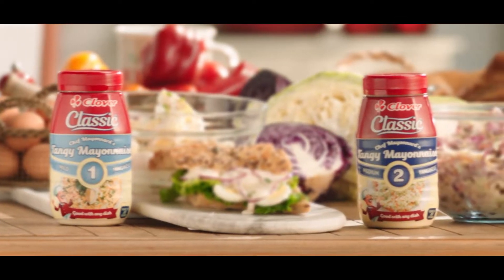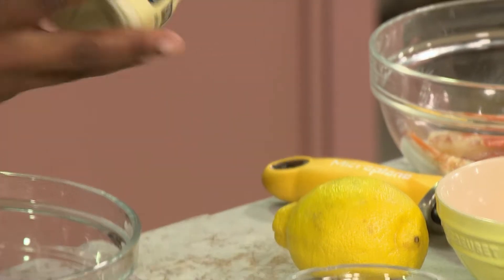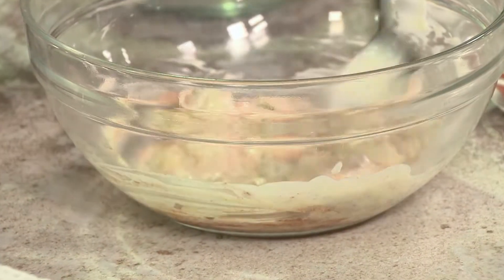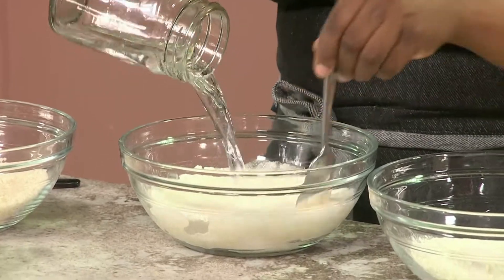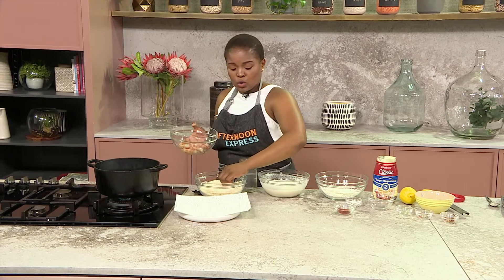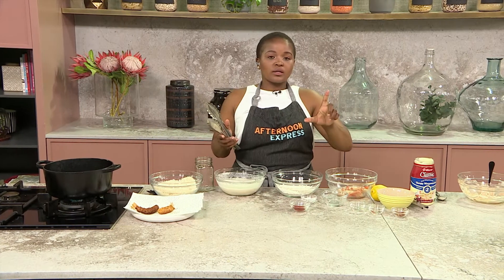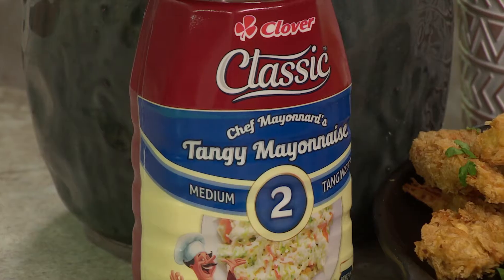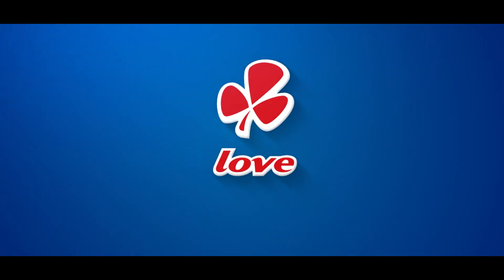Recipe - Tempura Prawns with Classic Mayo Dip (CLOVER) | Afternoon Express | 11 March 2021